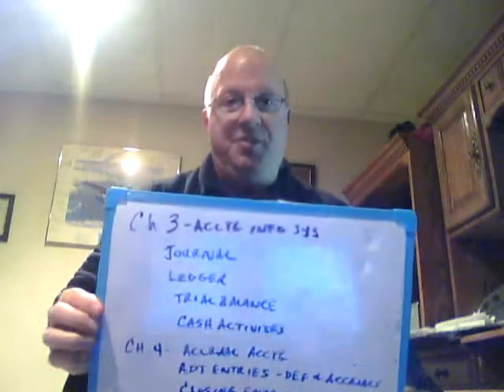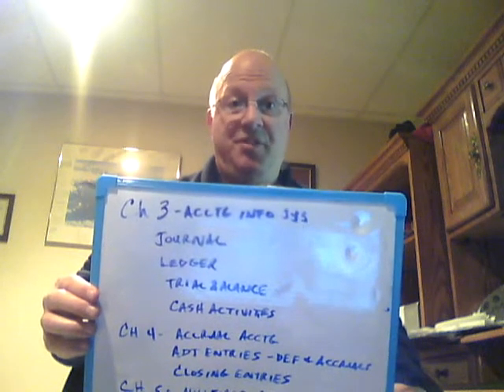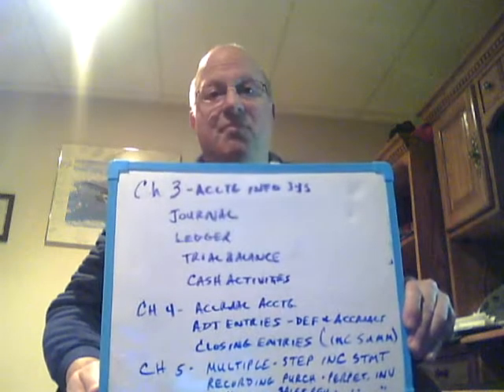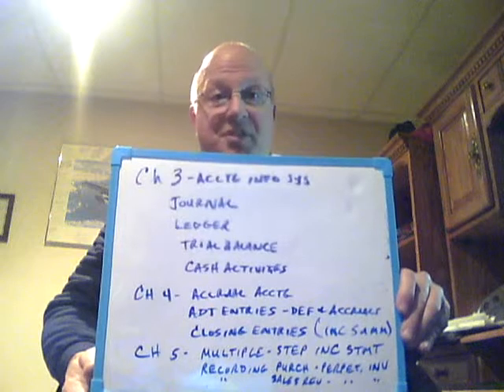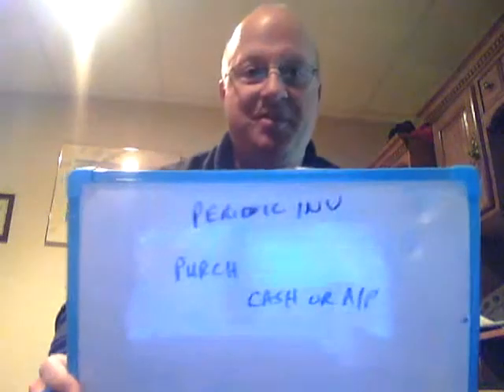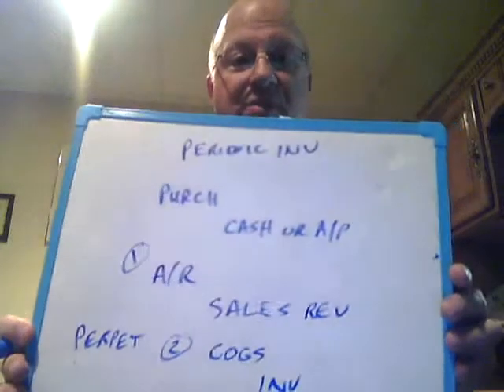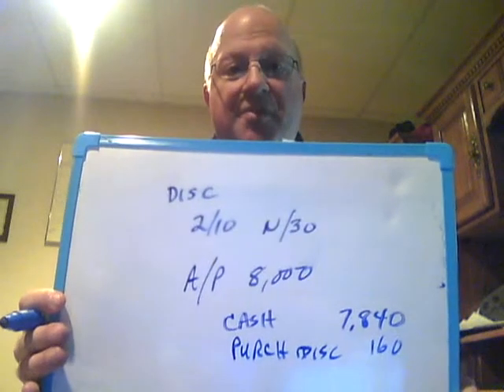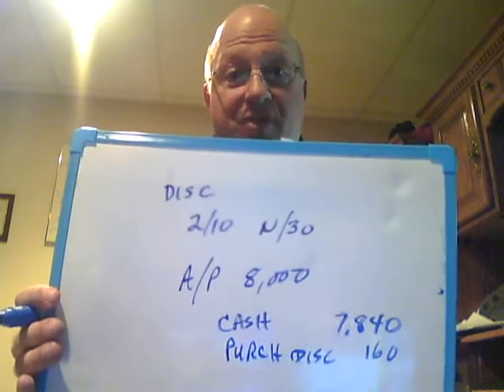ACC 2410 Midterm Review Part Three